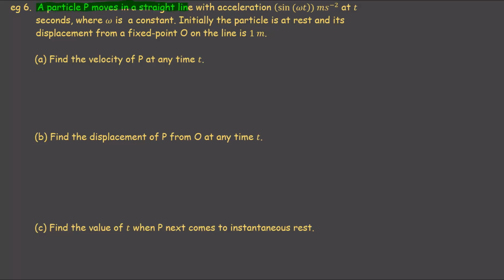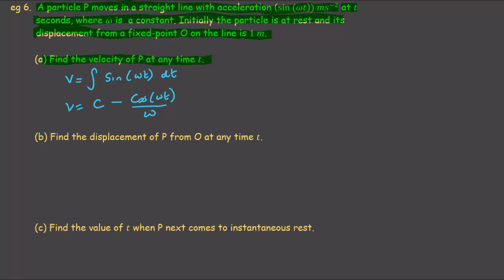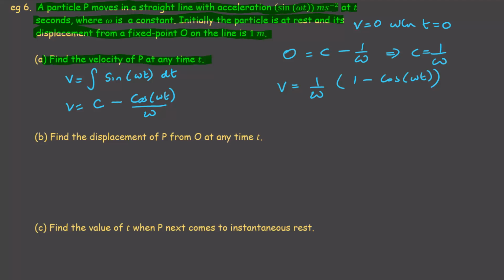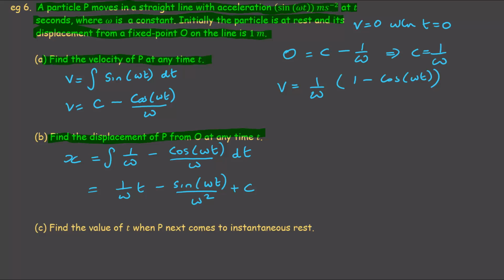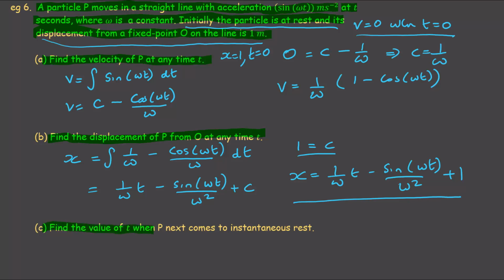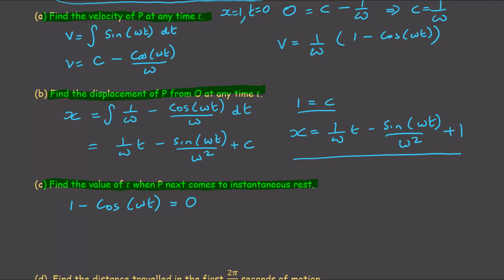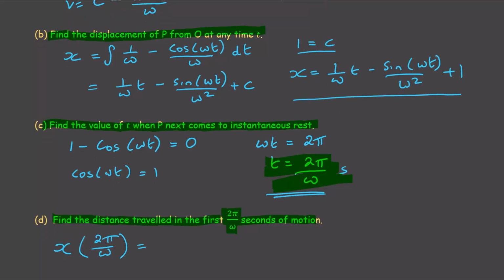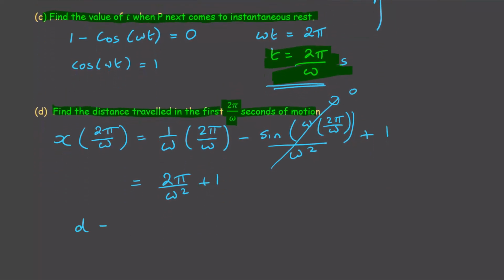Ch 11 Modelling Motion Example 6